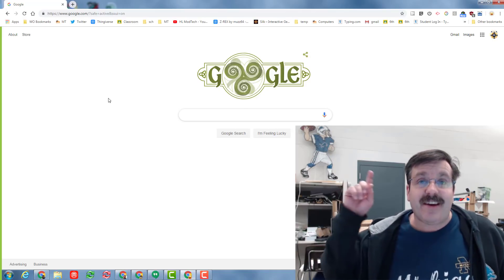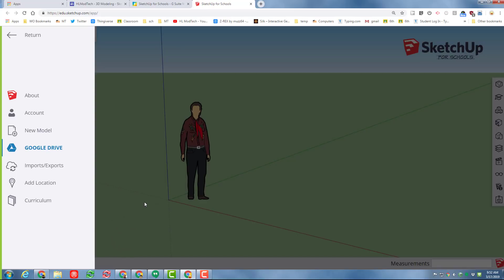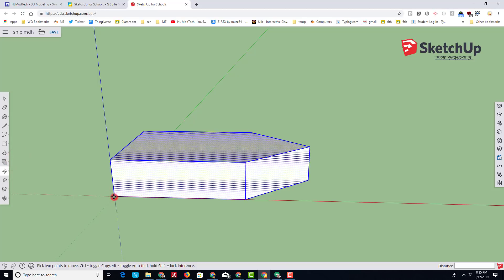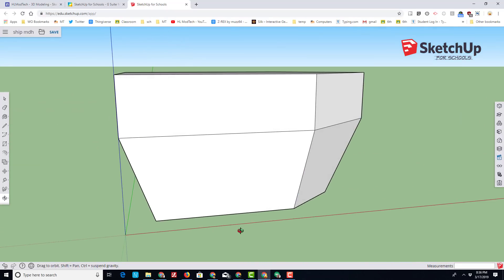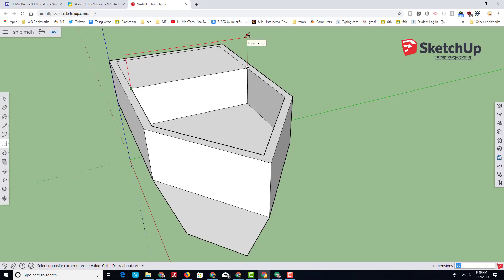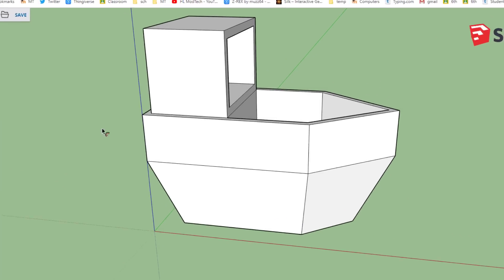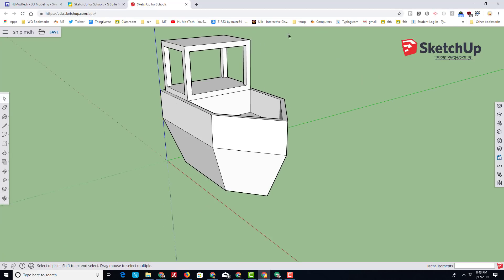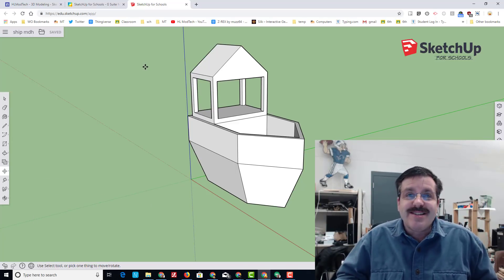Part 1 - A Sweet Sketchup Ship! Now with highlighted clicks.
Update - Clicks highlighted in this version.

A fun lesson to help you create your own ship in sketchup. Great for beginners or advanced students.